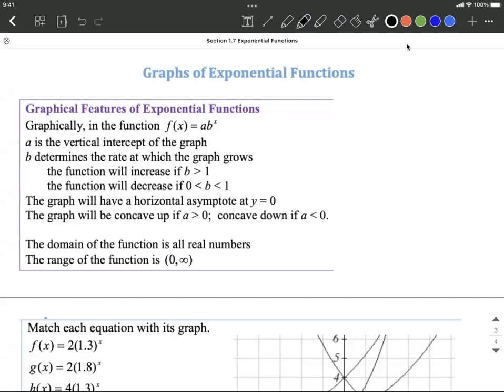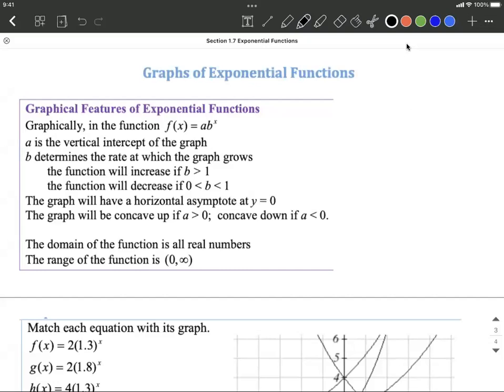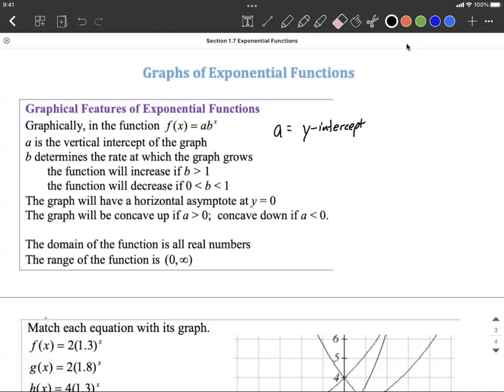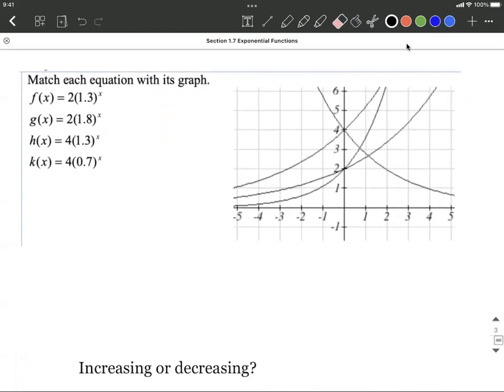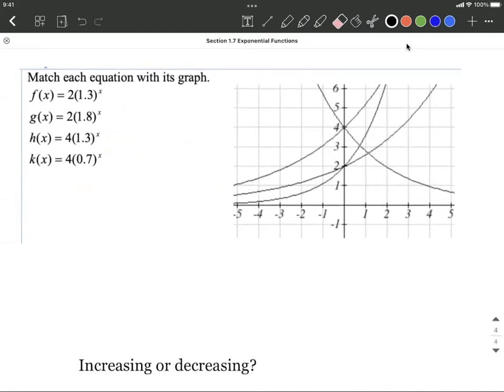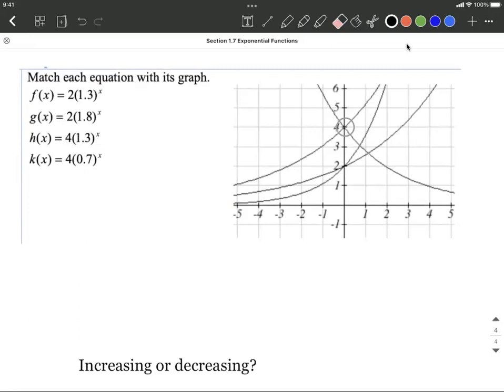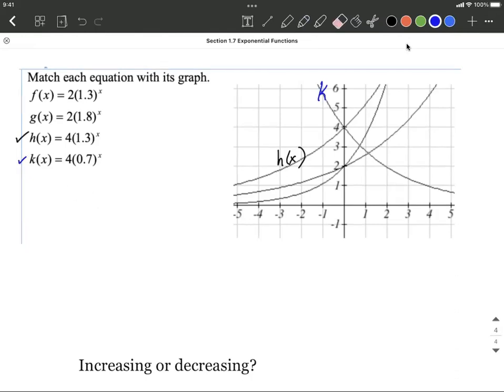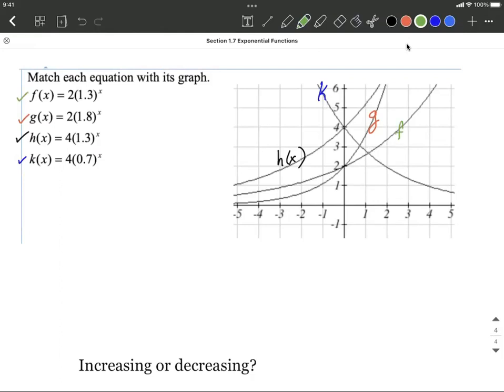Graphs of Exponential Functions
In this example problem, we introduce graphs of exponential functions in this video and their components as they relate to graphs.  We then work a matching problem where we are given four functions and four graphs and interpret their components to match them with the appropriate graphs.